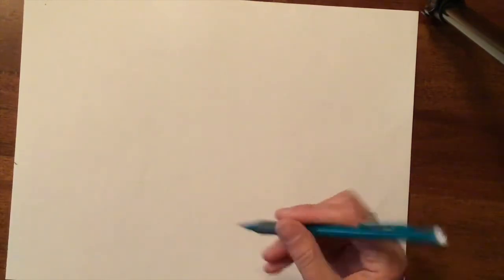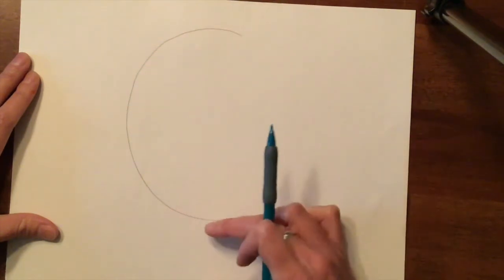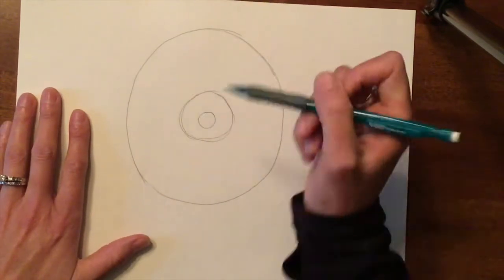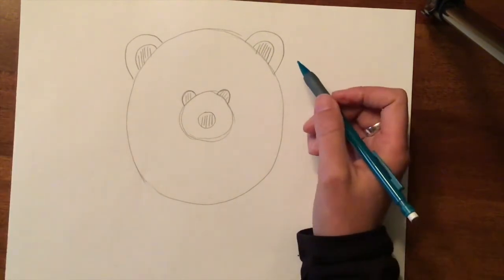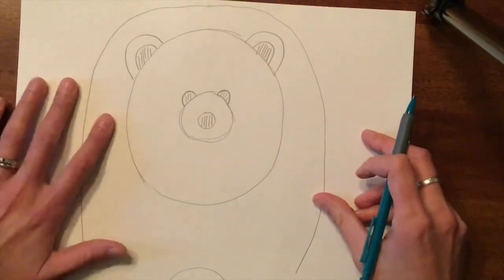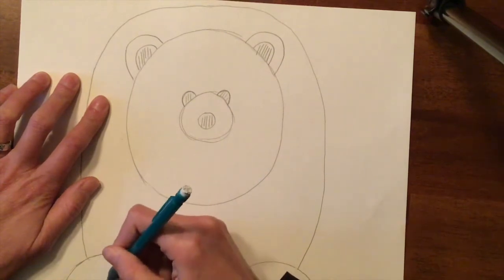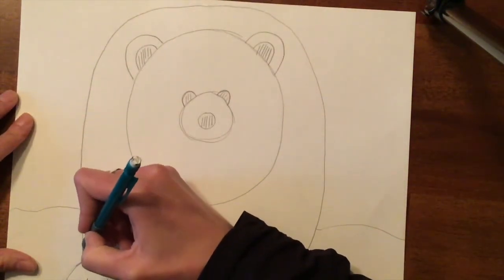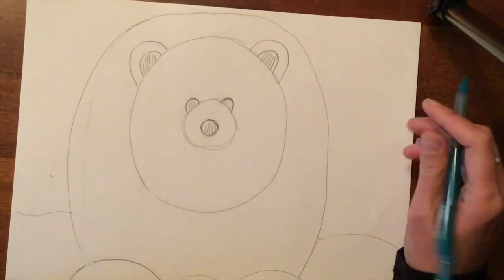1st Grade Polar Bears